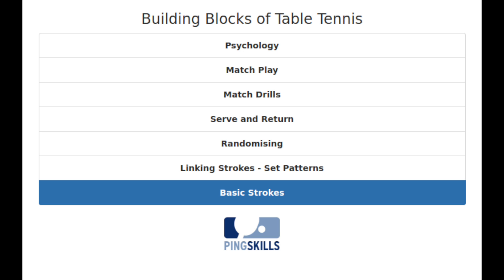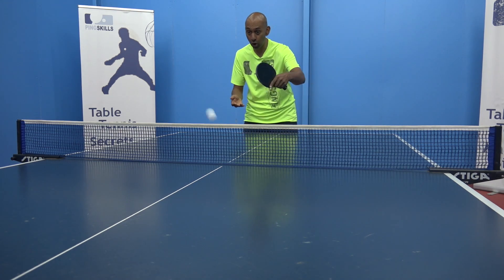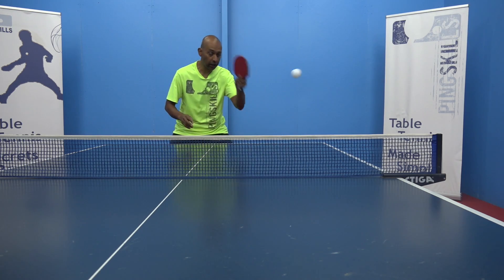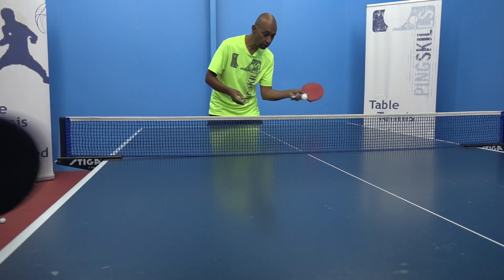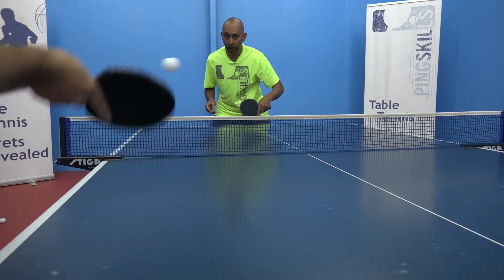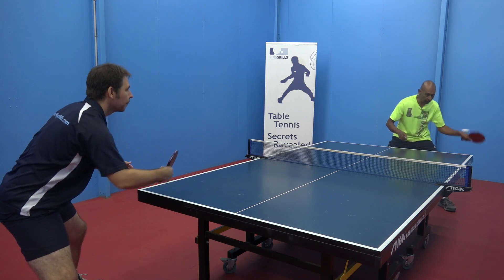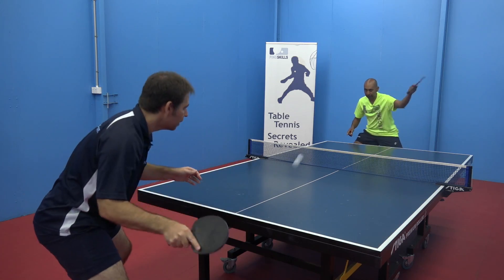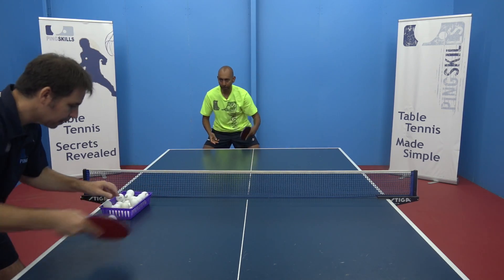Building Block 1: Master the Basic Strokes of Table Tennis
The first building block is your basic strokes. This involves learning to hold the bat correctly, and learning to control the ball on the table. You also need to learn the correct technique for the forehand and backhand counterhit, the forehand and backhand push. Then it's time to learn the forehand and backhand topspin, and the block to counter these strokes. And finally it's important to learn how to play a topspin against a backspin ball.